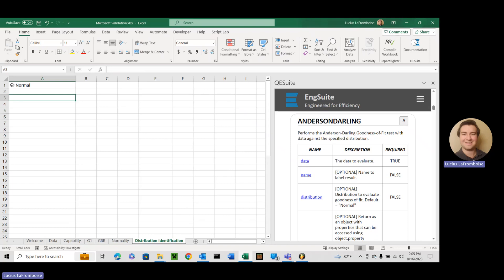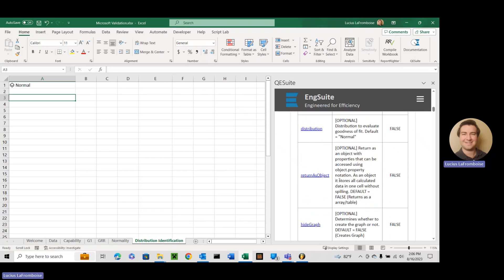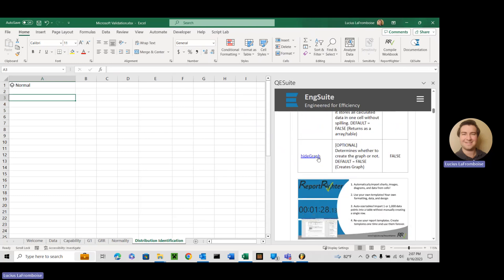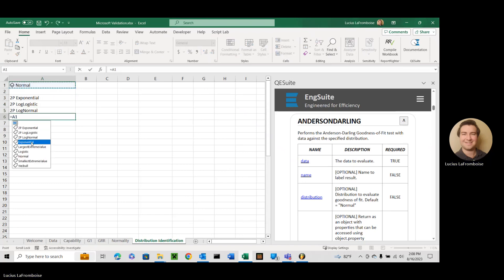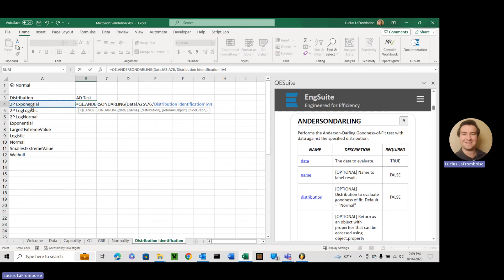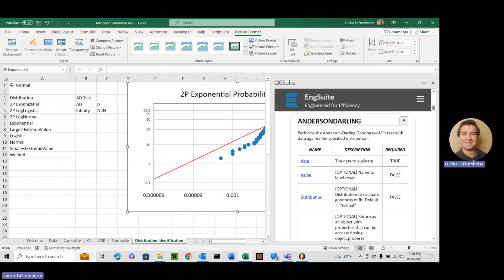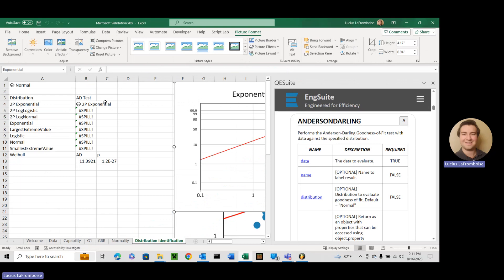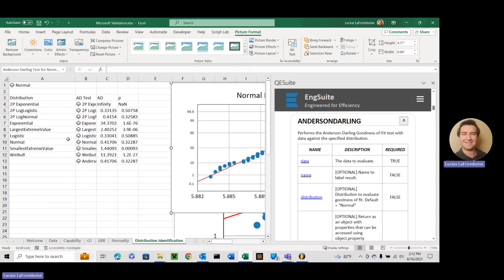Anderson-Darling Test for Normality and More in Excel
Perform the Anderson-Darling goodness-of-fit test using any of the supported distributions in Excel. It calculates the AD test statistic, p-value, and creates a QQ probability plot for the data and specified distribution.

Supported Distributions:
     Exponential
     2 Parameter Exponential
     Largest Extreme Value
     Logistic
     Loglogistic
     2 Parameter Loglogistic
     2 Parameter Lognormal
     Normal
     Smallest Extreme Value
     Weibull

You can do all of this and more with QESuite, the first engineering statistical analysis add-in for Excel.